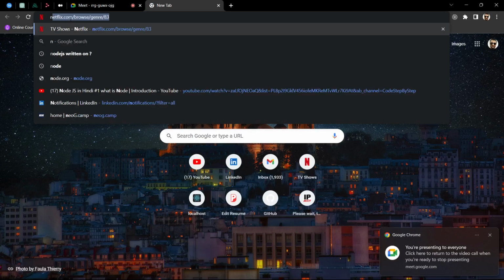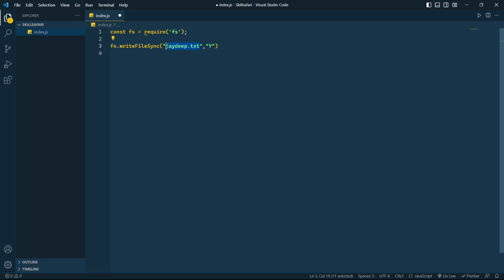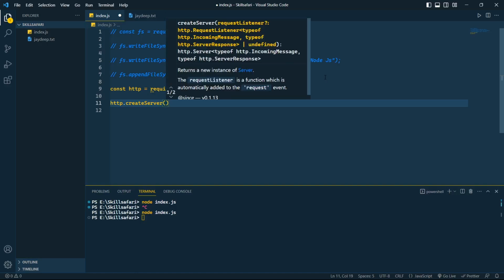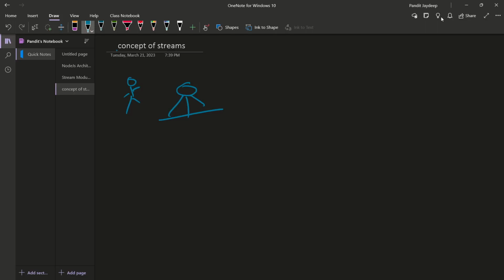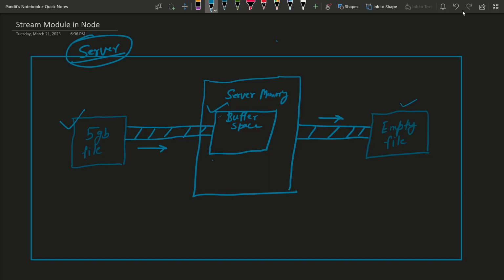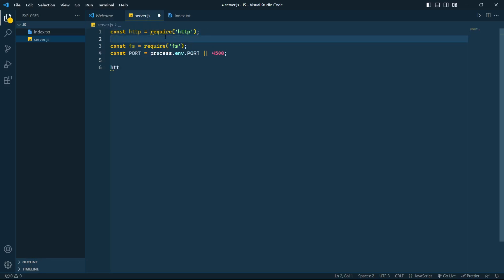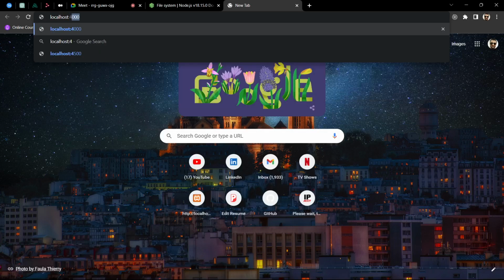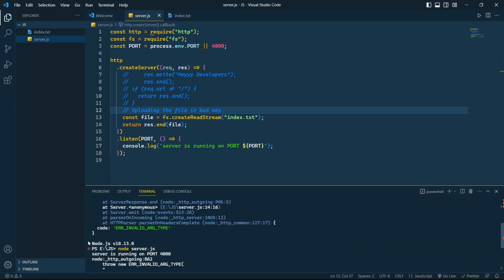Node Modules (2023 03 21)